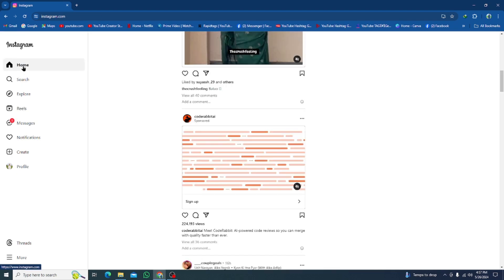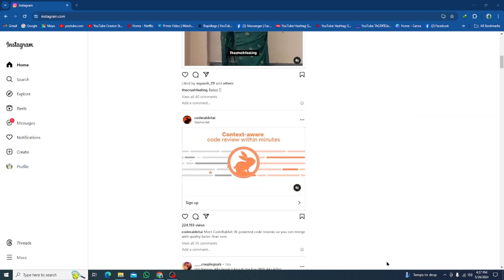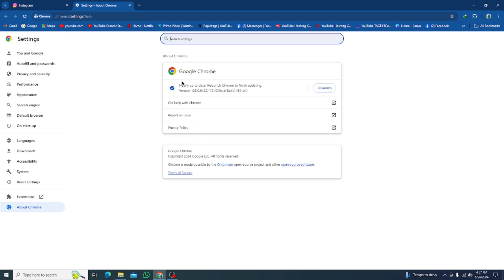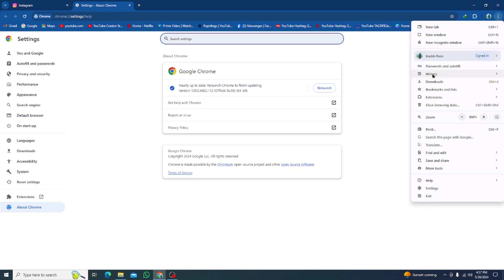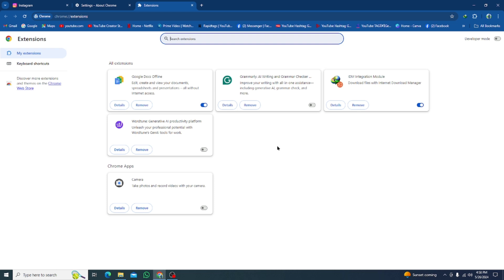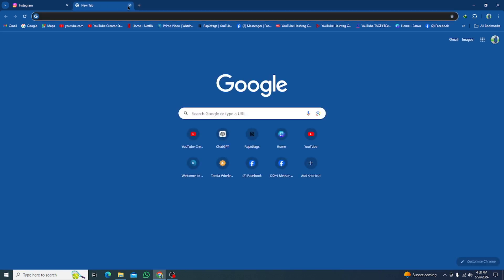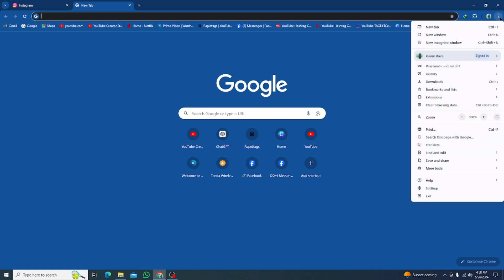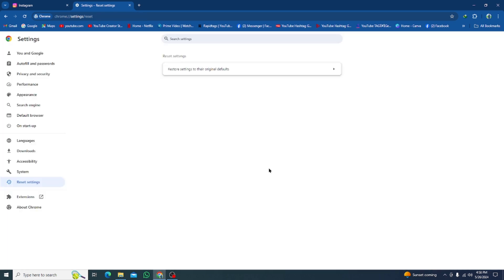How to Fix Instagram Reels Not Working on PC (Laptop) 2024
Are you having trouble accessing or playing Instagram Reels on your PC? In this video, we'll guide you through a series of troubleshooting steps to resolve this issue. From checking your browser settings and clearing cache to updating your browser and using alternative methods, we cover all the practical solutions to get Instagram Reels working smoothly on your PC. Watch now and learn how to fix Instagram Reels not working on your computer.

Comments